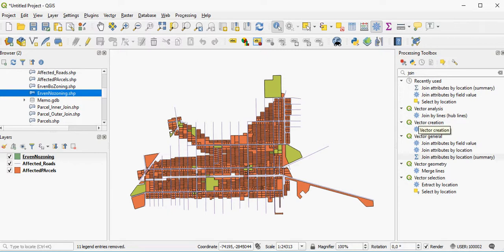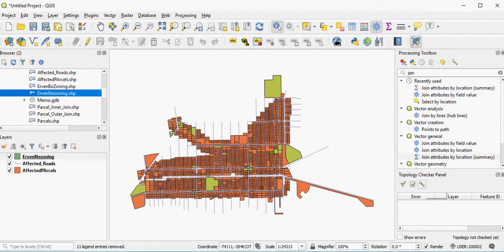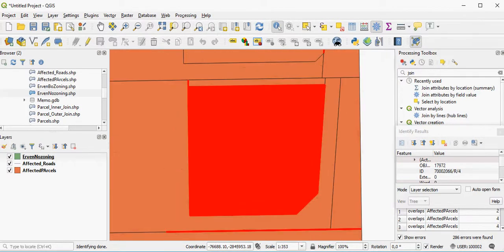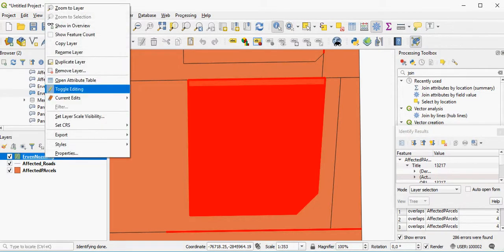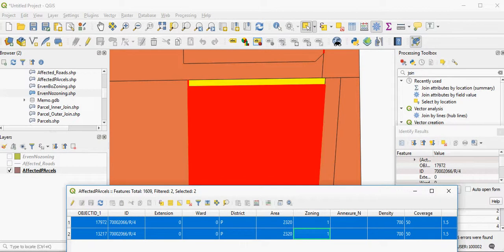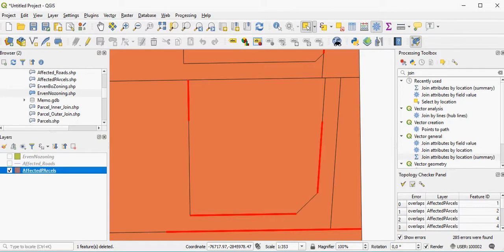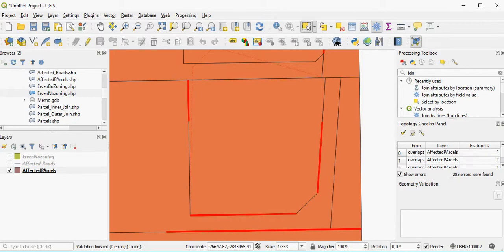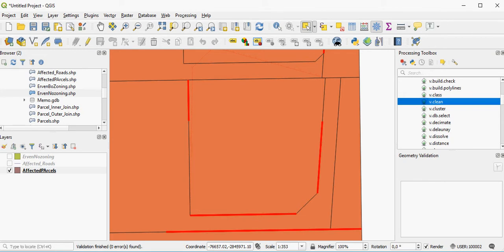QGIS Topology Basics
Basics of performing topology checks in QGIS.